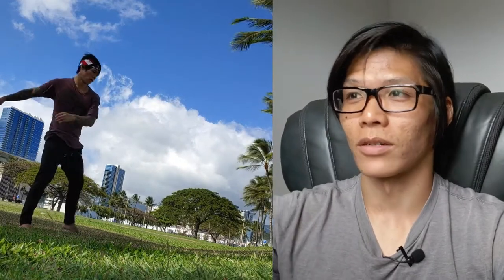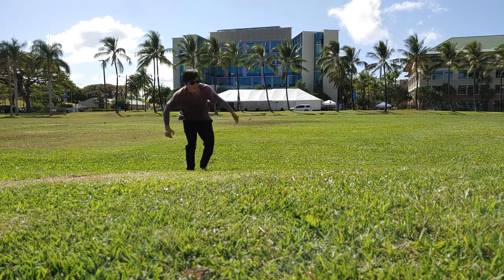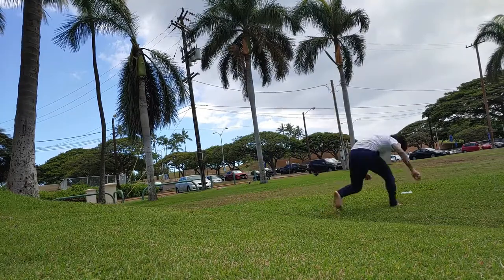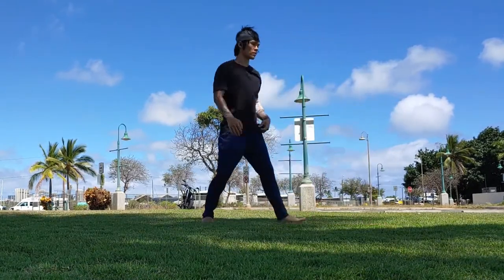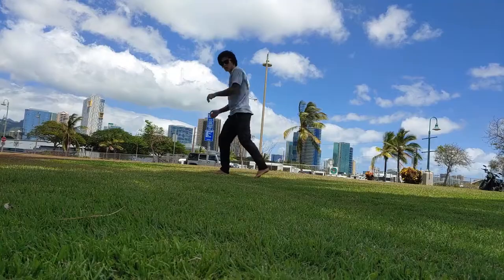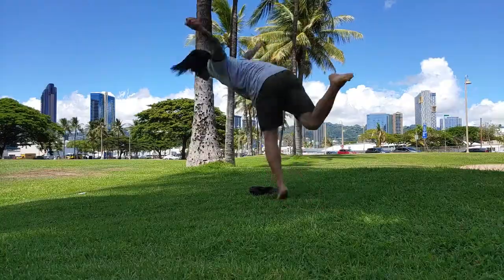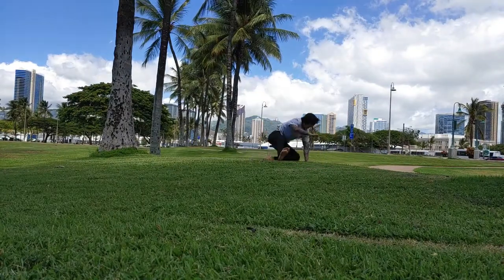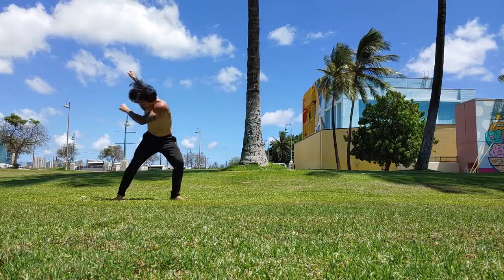Learning to B-Twist [Took Forever]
Looking back at the footage, man do I look like a goober. Got kinda lost in this one, b-twist was definitely one of the more confusing "flips" to learn. Still can't do a nice horizontal Wushu style one, but I'll get there one day.

0:00 Intro
0:33 360 on one leg
1:33 Beginner B-twist progression
2:22 Trying skip hook/illusion twist
3:16 Building strength with aerials
3:33 Going for the b-twist
5:42 Outro

Background music from Prod. Riddiman - Waves pt.2